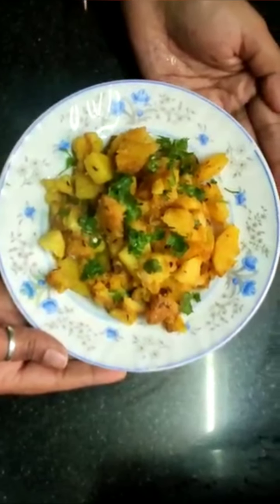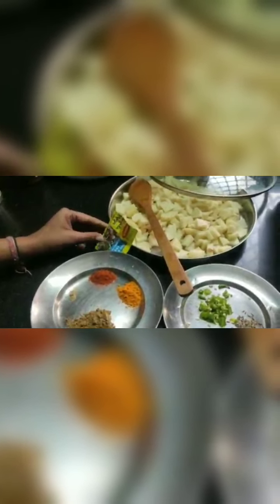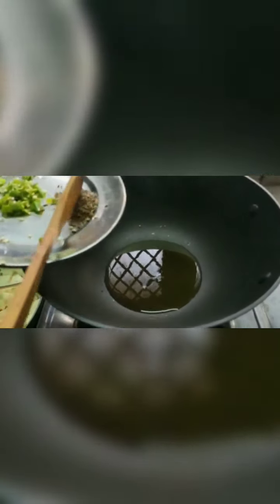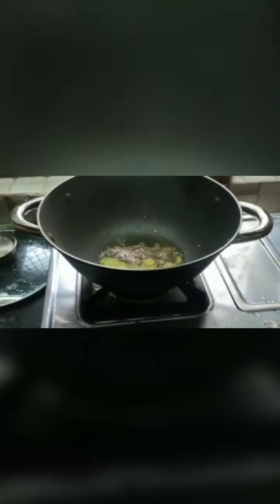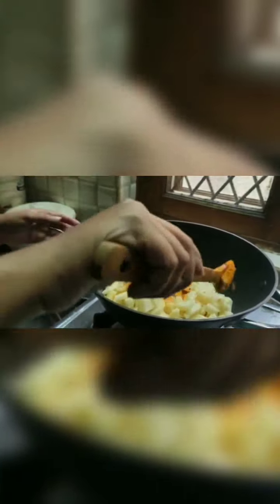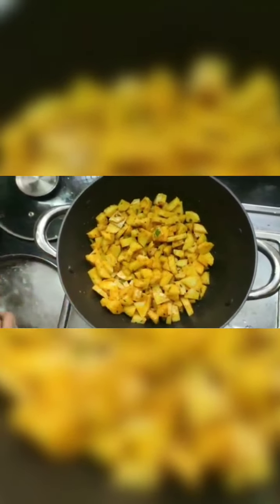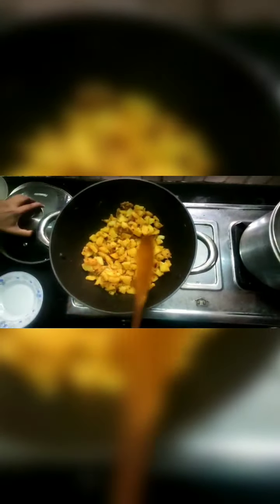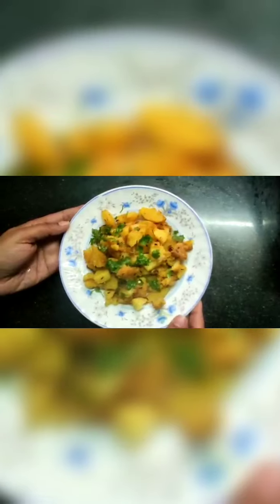How to make yummy Alloo bhaji in a easy way without much efforts